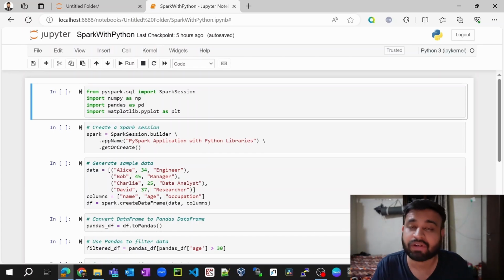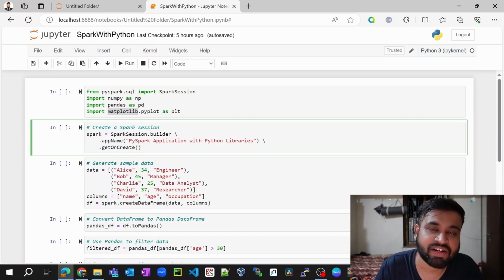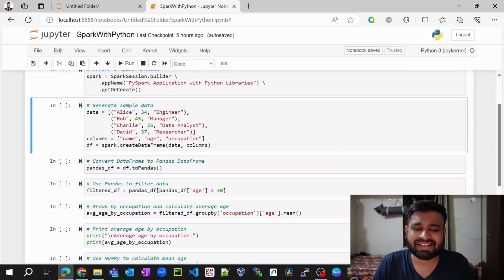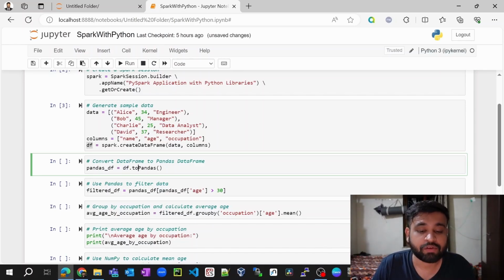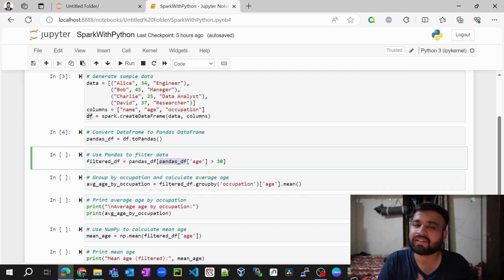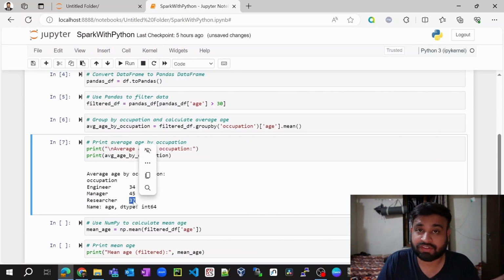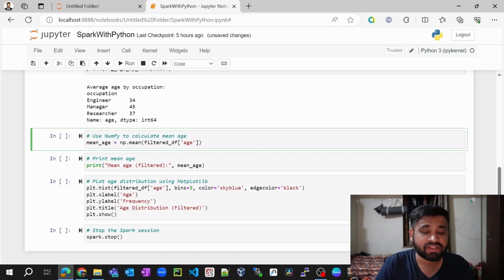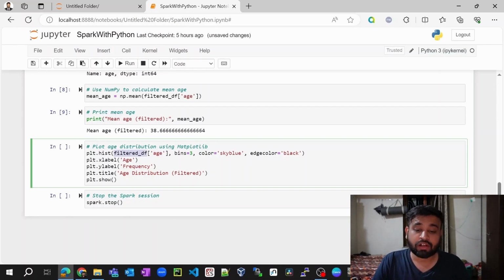Hands-on: Building PySpark Application | Data Engineer Full Course | Lecture 29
Welcome to the twenty-ninth lecture of the Data Engineering Full Course series by AmpCode! 🚀 In this hands-on session, we’ll walk through building a complete PySpark application from scratch. This practical lesson will help you understand how to design, develop, and execute PySpark applications efficiently.

🔍 What You'll Learn:

Setting up a PySpark project
Reading and processing data using PySpark
Implementing transformations and actions
Running and optimizing a PySpark application
By the end of this lecture, you’ll have hands-on experience in building and running a real-world PySpark application, preparing you for practical data engineering tasks.

If this video helps you, please like it and share it with others learning data engineering. Let’s continue mastering PySpark together!

Audience

Prerequisites

Channel Description-